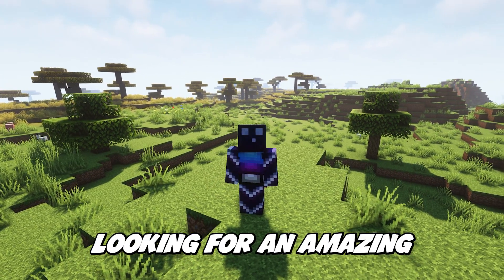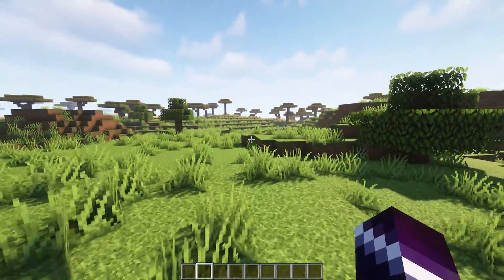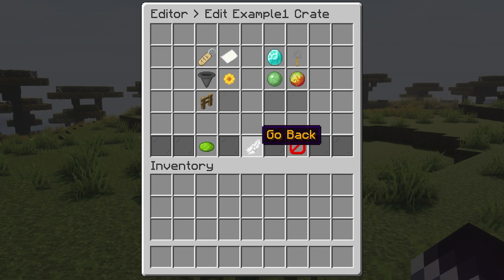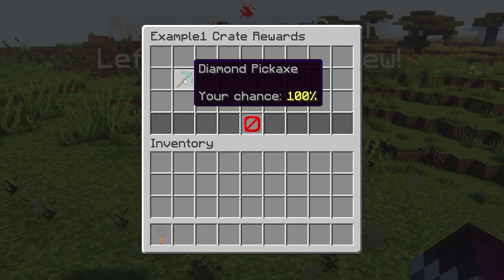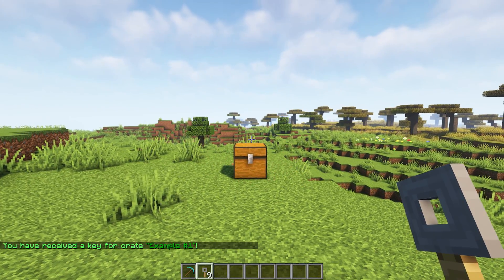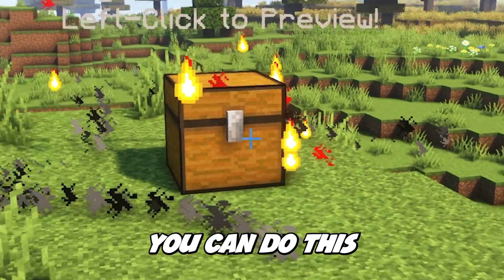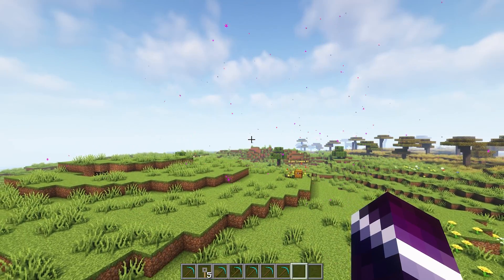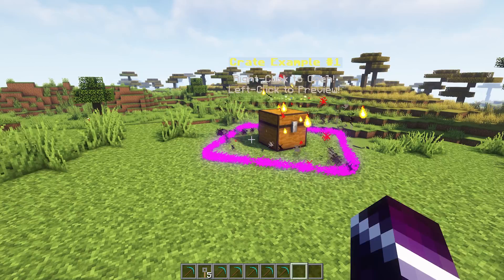Setup Phoenix Crates On Your Minecraft Server (Tutorial)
Setup Phoenix Crates On Your Minecraft Server (Tutorial). Today we are checking out one of the BEST Minecraft Loot Crate plugins I've ever seen. Phoenix Crates has all the customization and animations you can wish for. You can purchase Phoenix Crates from the Phoenix Plugins website (link below).

This is a NEW Minecraft 1.8-1.19 plugin tutorial. It works for all Minecraft Survival and SMP Servers. In todays video I'm going to show you how to install and setup the BEST Minecraft Loot Crate plugin. It is called Phoenix Crates. Phoenix Crates is a very customizable loot crate plugin with tons of cool animation. And even those are customizable. You can make as many crates as you want, let them all have unique rewards and let the rewards have different rarities. So it's always a bit surprise what you get. It's very cool, fun, awesome and poggers! This plugins make your server insane and amazing! I had lots of laughs and fun. Hopefully you'll get some useful information from this video. I love Minecraft fun!